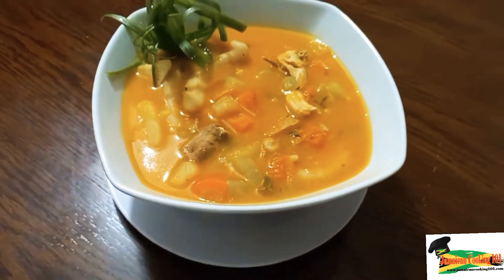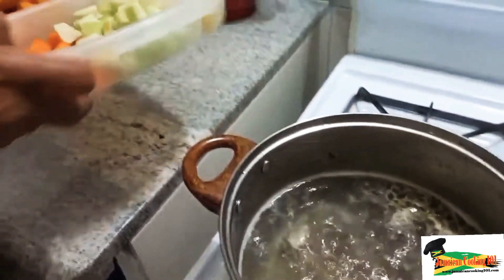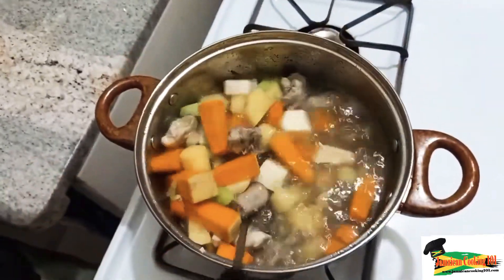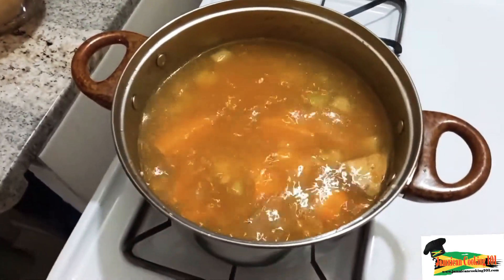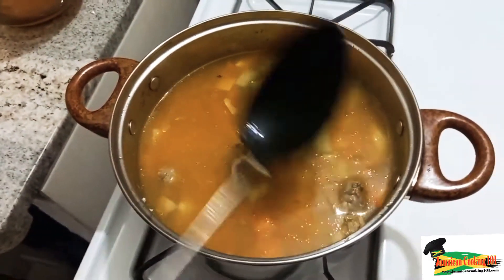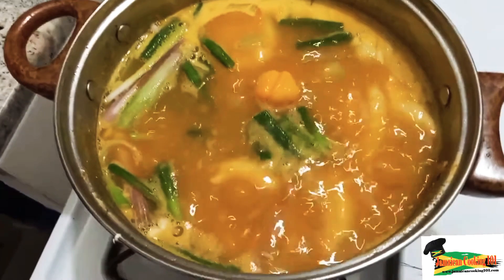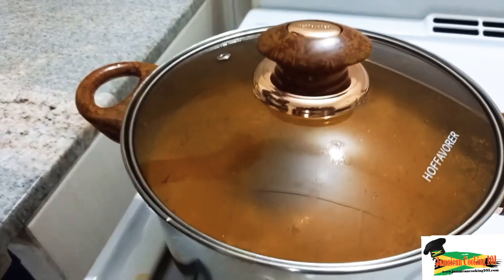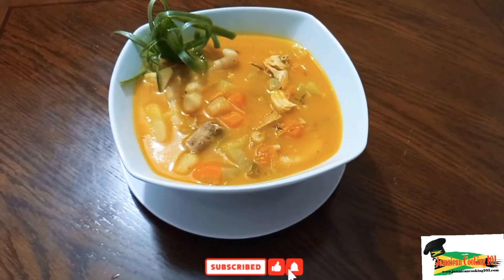CHICKEN PUMPKIN SOUP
HOW TO MAKE  CHICKEN PUMPKIN SOUP - (JAMAICAN STYLE)

INGREDIENTS
1 cup chicken breast
3 cups diced pumpkin
1 cup flour (for spinners)
1 ½ cups Irish potato
1 cup diced carrot
1 cup chocho (christophine)
2 cups white yam
1 tsp butter
2 tbs cock soup
6 cups water

BOUQUET GARNI
1 spring thyme
3 pimento berries
1 whole hot pepper
2 cloves garlic
2 spring scallion
2 leaves French thyme
2 tsp salt

PREPARATION
1)   Using 1 tsp butter, sauté chicken soup in pot.
2)  Add water and bring top boil.
3)  Add chocho's, carrots, yams, and half of the pumpkin.
4)  Stir well and allow to cook for 10 mins.
5)  Knead, form and add spinner to pot.
6)  Add pumpkin an allow to come back up to a boil.
7)   Dissolve cock soup in a small amount of water and add to soup along with bouquet garni.
8)  Cook for another 10 minutes.
9)  Remove from flame and rest for 2 minutes.
10) Serve and enjoy!